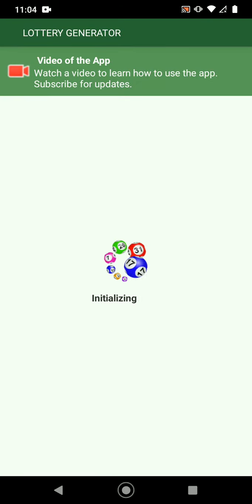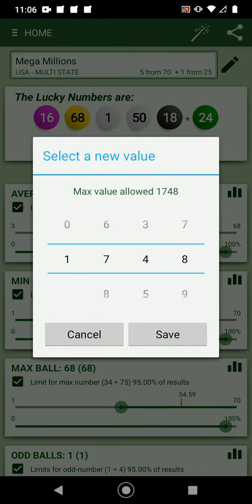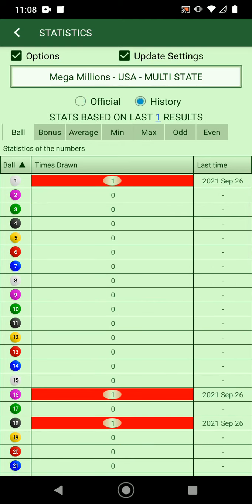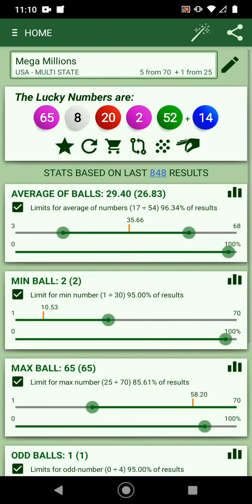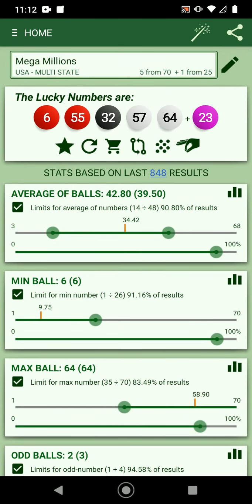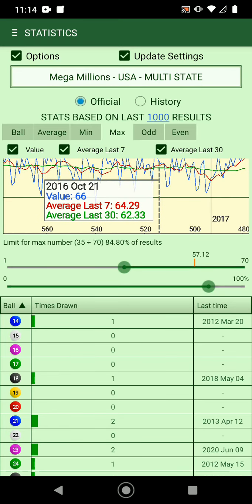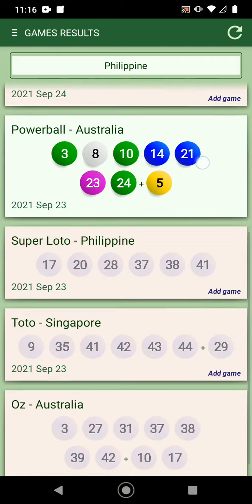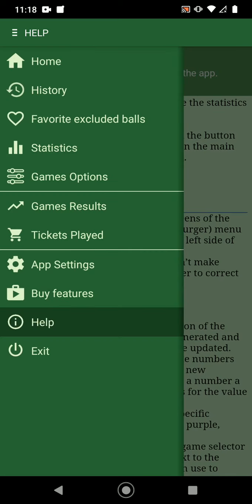Lottery app to generate numbers and check statistics of results for 320 lotteries around the world.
A great app to generate lucky numbers and check statistics of lottery games from all around the world with more than 320 lotteries.

Share this app on social media sites (like Facebook, Instagram, TikTok, etc), send me an email to with a screenshot or a link of your post and I'll give you a free feature to use in the app (for free - a code).  Use this link in your post for the app

Generate numbers and check statistics of your favorite games with this app.
Description: of the app
The Lottery app has more than 320 lotteries from all around the world that can be chosen from. Send an email to the developer to add the lotteries that are missing.
This app is a very customizable lottery application, that lets you adjust the statistics of previous results before you generate numbers.
Features available in the app:
• The lottery results are updated after every draw and let you know if you have matching numbers, if the user sets the played date and number of times played.
• Cool graphics of how the statistics of numbers change in time.
• Compare a set of generated numbers against previous results of a lottery.
• Unique statistics for numbers of each lottery result, like: average of numbers, min number, max number and more. It also has the common statistics of warm numbers and cold numbers.
• Set the favorite and excluded numbers that will be taken into consideration when generating the lotto numbers.
• Users can use the magic wand to adjust the statistics to an optimal set of statistics and generate a set of numbers.
• The lottery app allows picking the numbers manually, by a child or a pet: a dog or a cat.
• Users can pick a set of numbers from a list of generated numbers.
• The app has a special page with lottery news from all around the world.
• Receive notification with latest results and the biggest jackpots in the world.
• Watch a video (on the main page of the app) of how the app works and the features available.
• Read the help page from inside of the app or ask a question to the developer.

If the lottery that you are looking for is not in the app send the developer an email with the details of the game and .
I am a single developer that I am doing my best to maintain the lottery app and to update the lotto results. I would appreciate it if you share the app with your friends and family on social media networks.
The app doesn’t allow users to play or to bet on the lotteries, this is a Google Play store rule, that doesn’t allow gambling in any apps in the store.
GOOD LUCK!